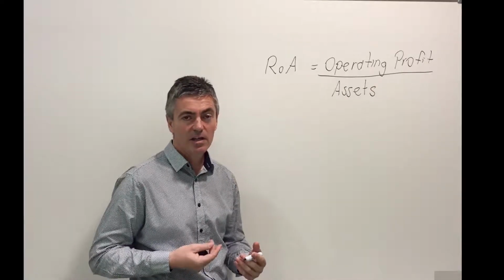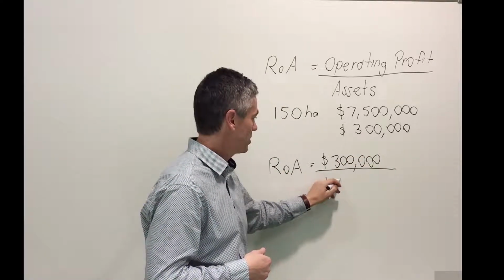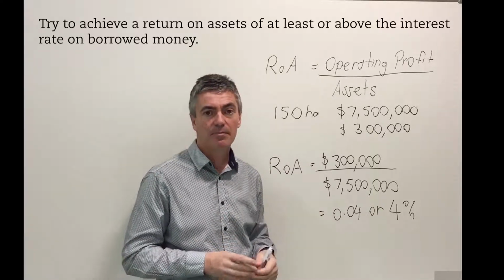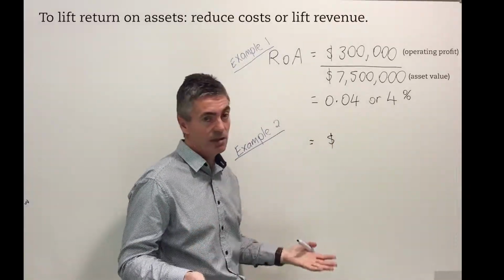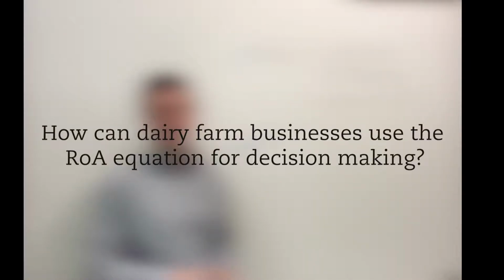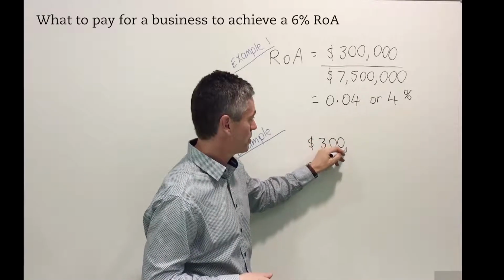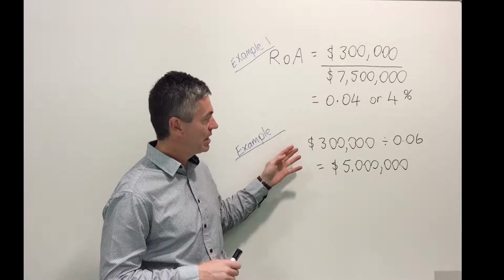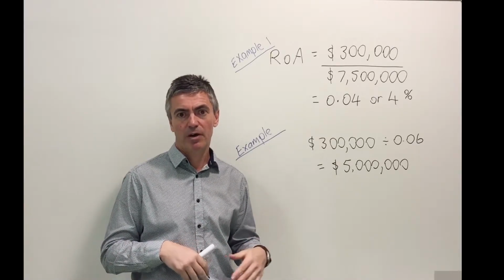Calculating Return on Asset (RoA) with Paul Bird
Calculating Return on Asset (RoA) with Paul Bird, DairyNZ Business Performance, and how a dairy farm business can use the RoA equation for decision making.